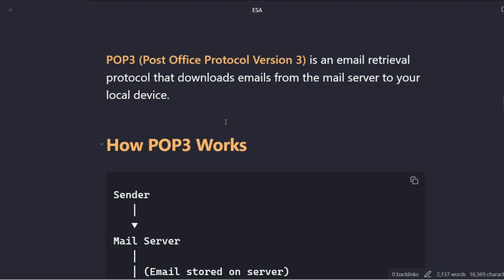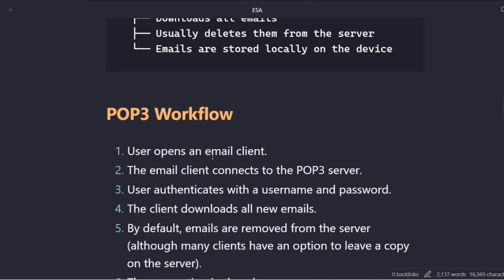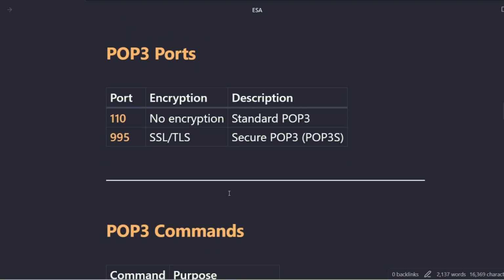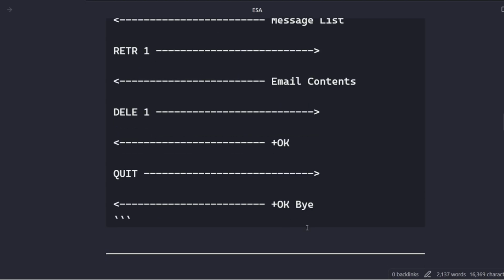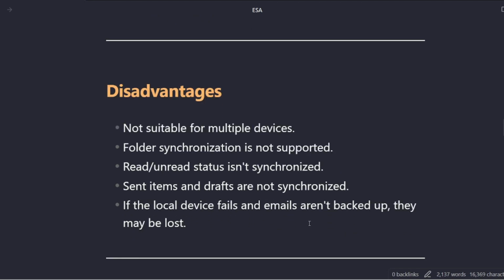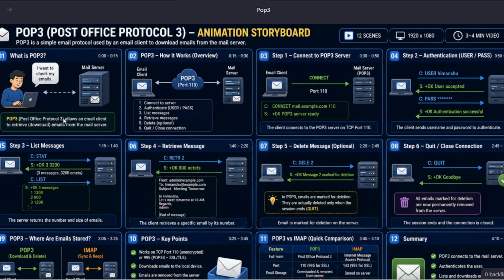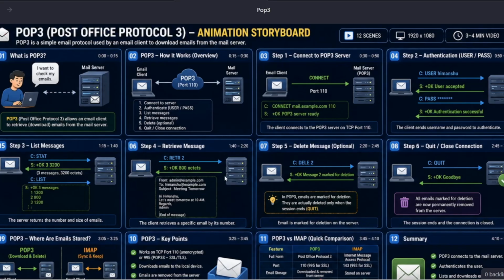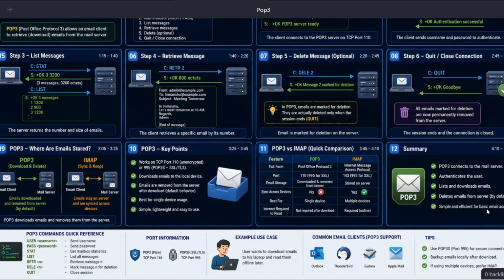POP3 Explained | Ports, Commands, Packet Flow & POP3 vs IMAP, Ports & Real Examples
Whether you're preparing for CCNA, CCNP, CCIE Security, networking interviews, email security, or system administration, this tutorial will help you build a strong foundation in email retrieval protocols.

✔ What is POP3?

✔ Why POP3 was created

✔ POP3 Architecture

✔ How POP3 Works

✔ POP3 Packet Flow

✔ POP3 Authentication

✔ POP3 Commands

✔ USER Command

✔ PASS Command

✔ STAT Command

✔ LIST Command

✔ RETR Command

✔ DELE Command

✔ QUIT Command

✔ POP3 Ports

✔ Port 110

✔ Port 995 (POP3S)

✔ POP3 Email Download Process

✔ Email Storage

✔ Offline Email Access

✔ Advantages of POP3

✔ Disadvantages of POP3

✔ POP3 vs IMAP

✔ Interview Questions

✔ Best Practices
✅ Interview Questions

CCNA Students
CCNP Students
CCIE Security Aspirants
Network Engineers
Security Engineers
System Administrators
Email Administrators
Beginners in Networking
IT Interview Preparation

📌 SMTP Explained

📌 IMAP Explained

📌 SPF Explained

📌 DKIM Explained

📌 DMARC Explained

📌 Cisco Secure Email (ESA)

📌 Cisco Secure Web Appliance (WSA)